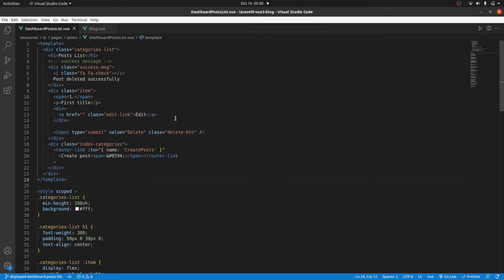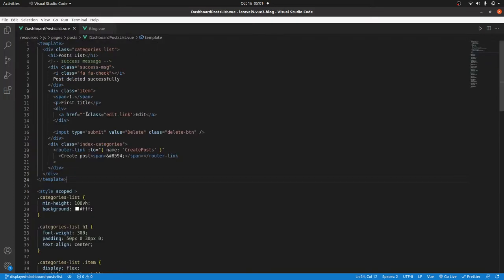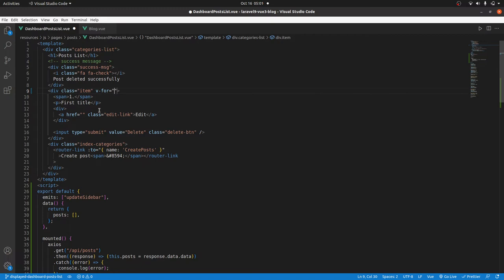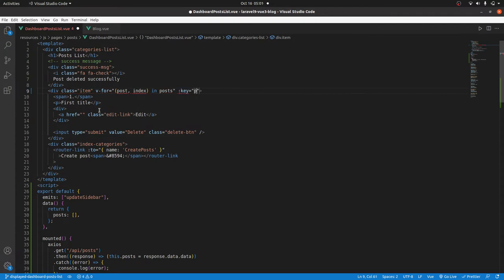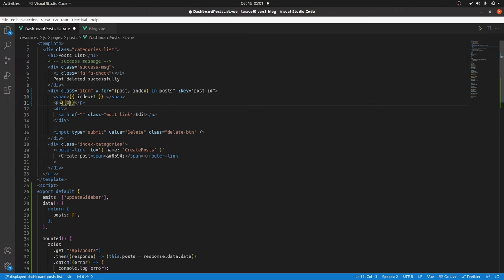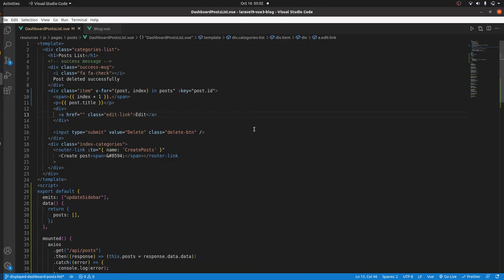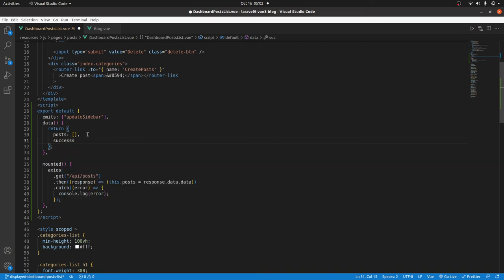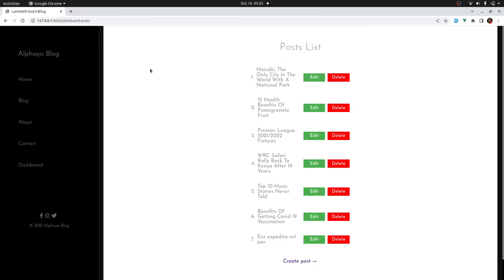Laravel 9 & Vue 3 Blog with Sanctum authentication #27 Display posts list on the dashboard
This lesson implements and explains how to display posts list on the dashboard in part of a series of an SPA  Blog with Laravel Sanctum authentication created with Laravel 9 and Vue 3.